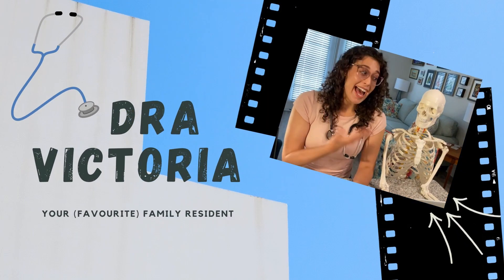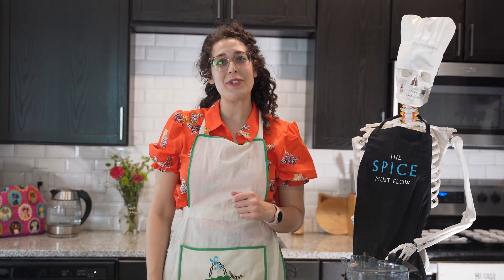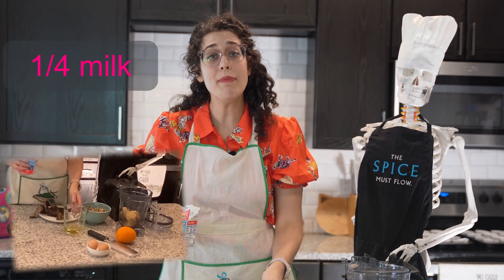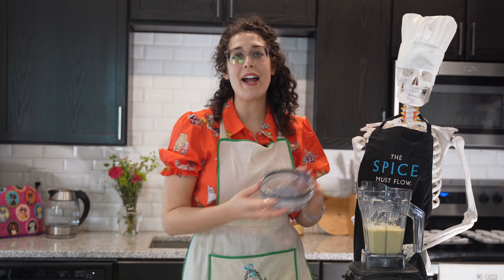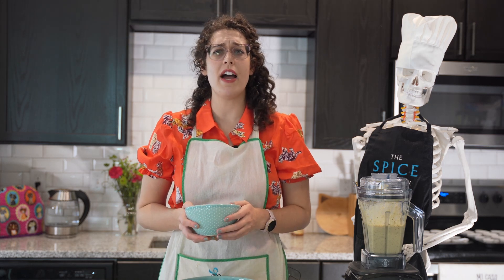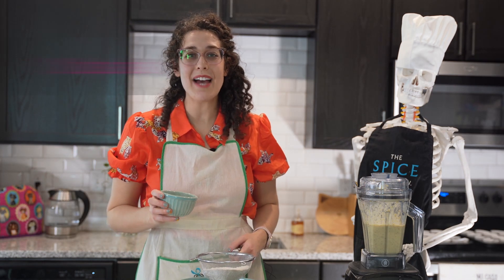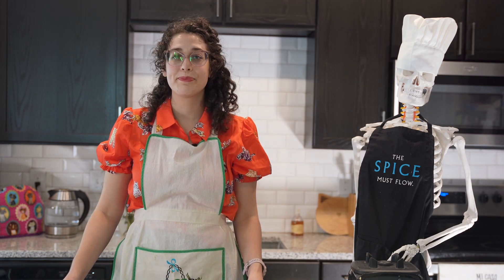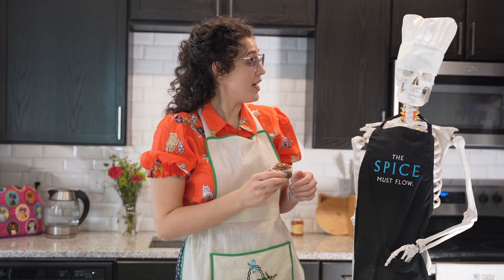A cure for resident fatigue? A muffin special!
Family Medicine Resident Physician Dra. Victoria, and her sidekick George discuss an anecdotal prophylactic for resident fatigue! By special request, a baking special making Dra. Victoria's favourite muffins to share, Coconut and Orange muffins! Packed full of omega 3's and ingredients from surprise sources.

This channel is not meant to provide medical advice, diagnosis, or provide treatment. It is for informational and educational purposes only. I would like to encourage you to seek your primary care provider should you have any medical concerns. The information provided in this channel is not meant to be a substitute for a visit with a healthcare provider. Any comments made about specific products, medications, or treatment plans are not meant to diagnose, treat, cure, or prevent disease.